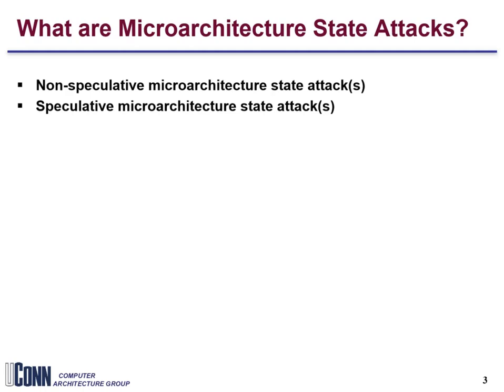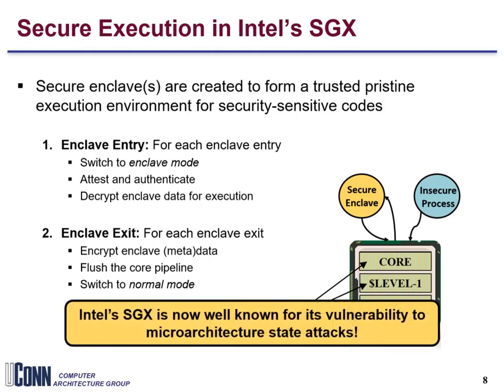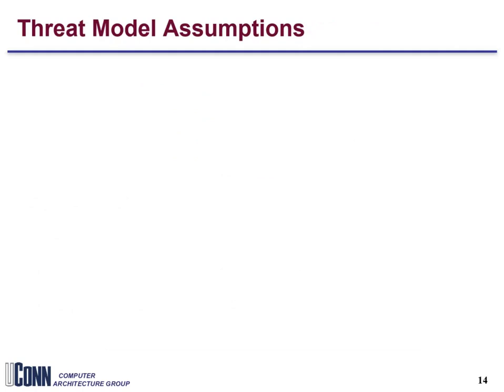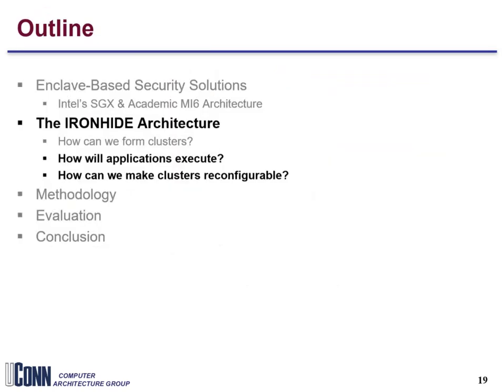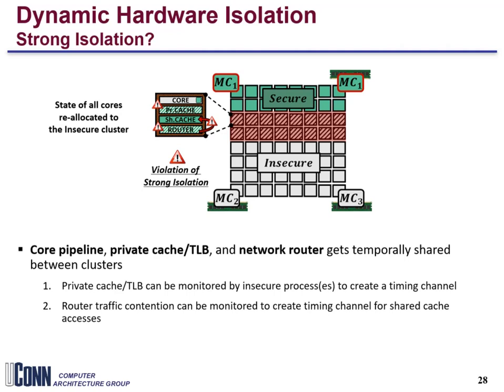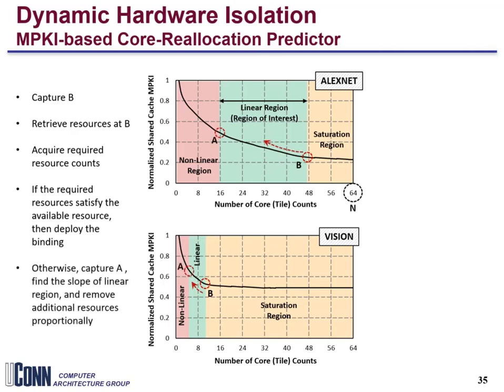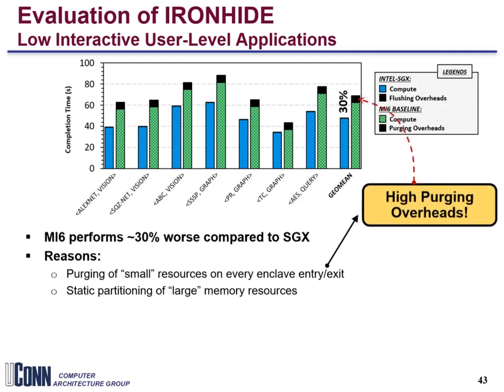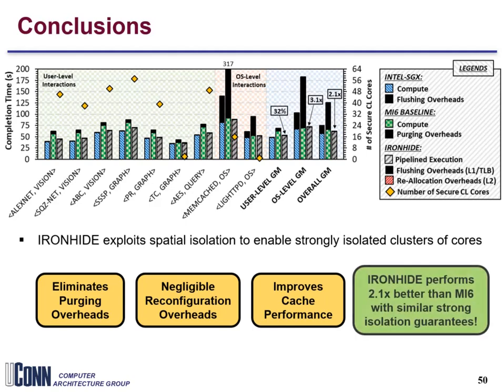IRONHIDE: A Secure Multicore Architecture that Efficiently Mitigates Microarchitecture State Attacks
Title: "IRONHIDE: A Secure Multicore that Efficiently Mitigates Microarchitecture State Attacks for Interactive Applications"
Authors: Hamza Omar and Omer Khan
Published in: "26th IEEE International Symposium on High Performance Computer Architecture (HPCA 2020)"